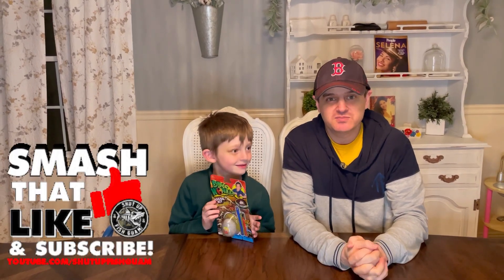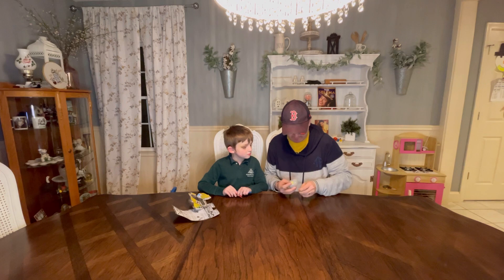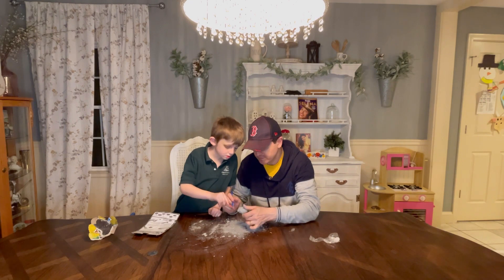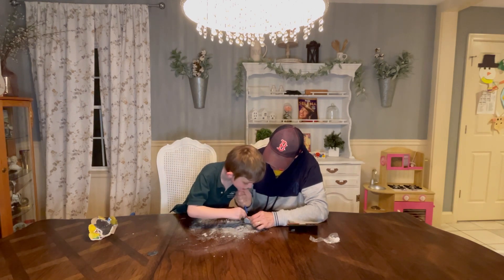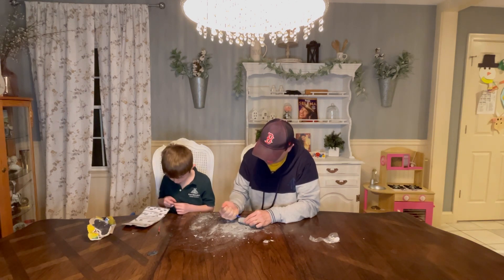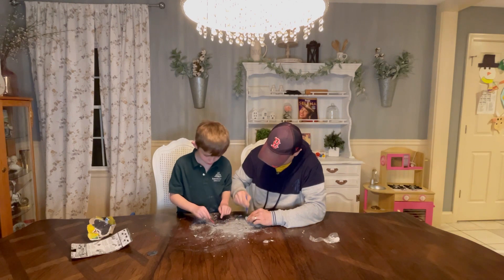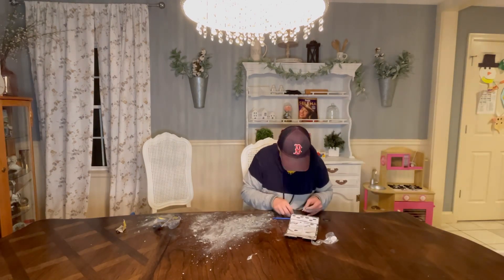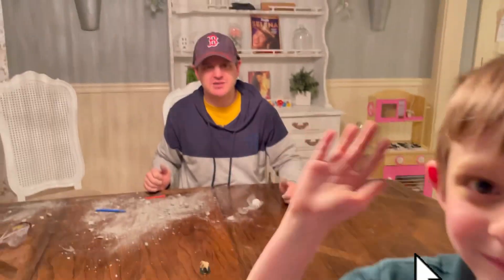DINOWORLD FOSSIL KIT REVIEW